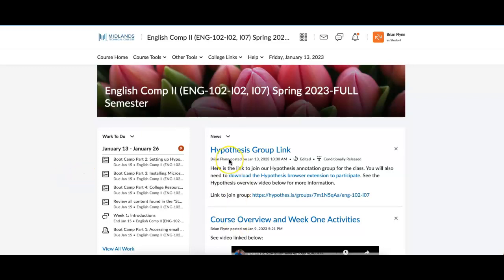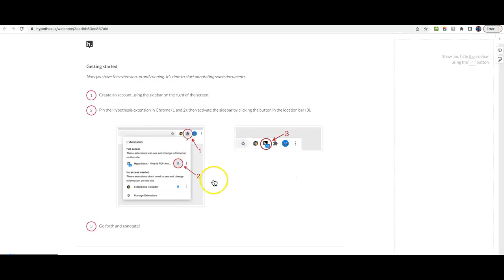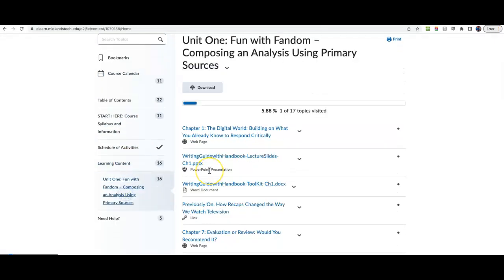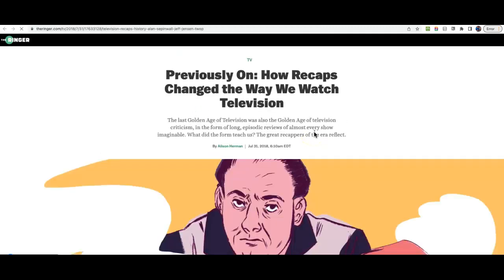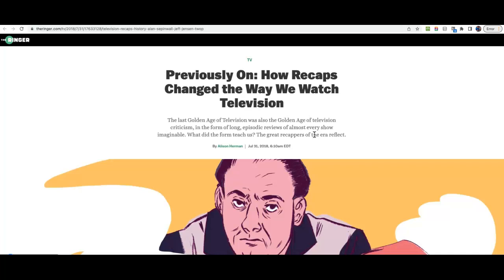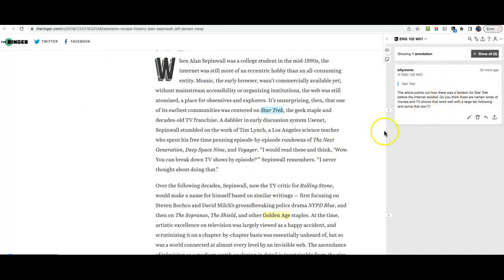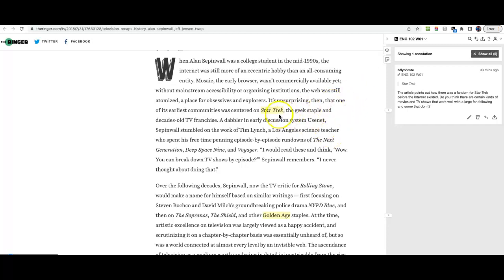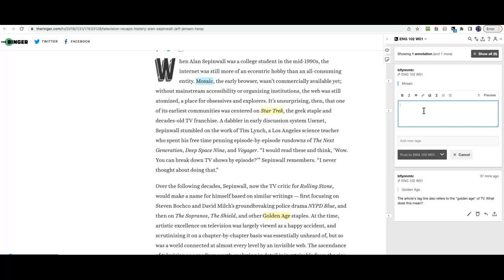Getting Started with Hypothesis